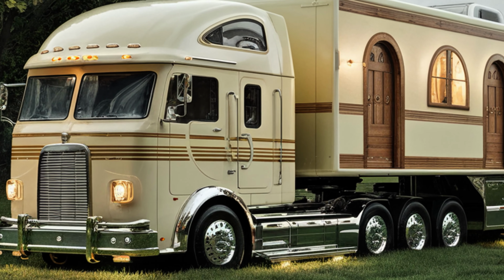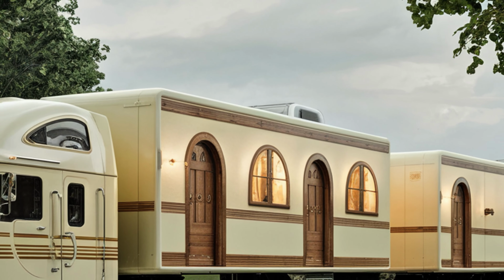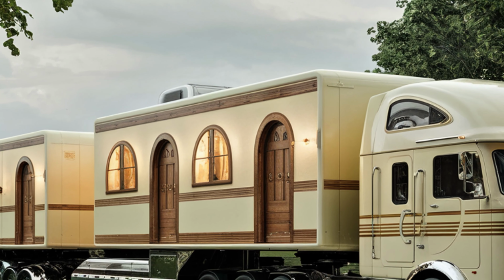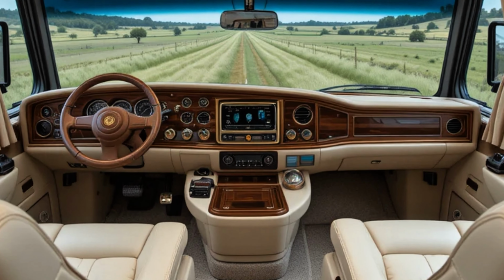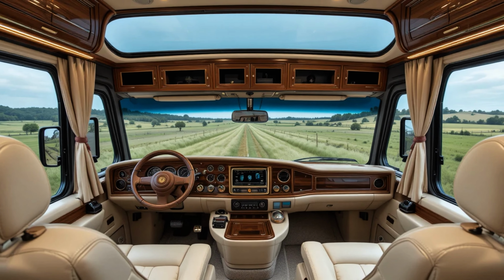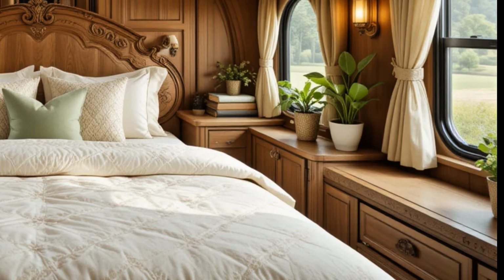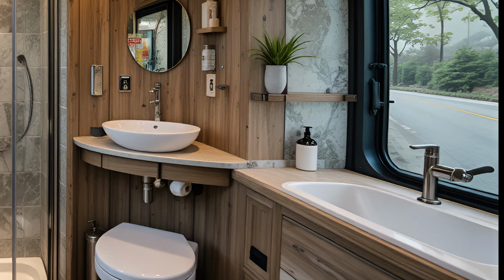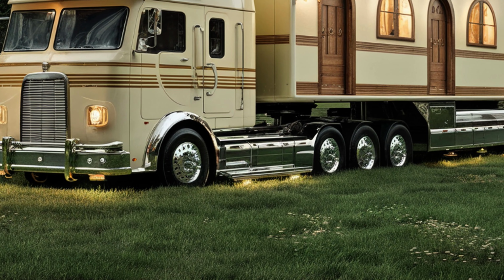This 2026 RV Has 4 Bedrooms and Drives Like a Jet – You Won’t Believe What’s Inside!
Welcome to Engine Explorer – the place where horsepower meets luxury.
Today, we’re stepping inside a motorhome that’s changing the game forever.
This isn’t your granddad’s camper – this is the 2026 RV with four private bedrooms, a high-tech cockpit, and a drive so smooth, you’d think you’re flying first class on a private jet.

At first glance, it looks like something out of the future. A sleek, aerodynamic body sitting on a 16-wheeler frame, with diamond-polished chrome trims, active aero vents, and full-body LED lighting that gives it presence even in the dark. It's not just a ride – it's a moving mansion.

But the real magic? It’s inside.

The main entrance opens with a biometric lock and silent motorized slide. As you walk in, you’re greeted by a panoramic smart-glass lounge that can tint with the tap of a screen. Soft-touch suede walls, heated marble flooring, and ambient RGB lighting set the mood instantly. There’s even a retractable 85-inch OLED TV rising from the credenza.

And yes – this RV has four full-size bedrooms.
Each cabin is fully soundproofed, climate-controlled, and comes with a memory foam queen bed, workspace, and smart assistant. You can even set individual lighting moods, music, and temperature per room. It’s like every guest gets their own personal hotel suite.

Moving on to the kitchen – it’s not a kitchenette.
We’re talking full residential appliances: an induction stove, convection oven, dual-door fridge, and even a hidden wine chiller. The countertops? Polished black quartz with integrated wireless charging zones. And yes, there’s a dishwasher too.

The bathroom? Try spa.
Rainfall shower, smart mirror with real-time weather and skincare analysis, and yes – heated floors and a Japanese smart toilet. This isn’t camping. This is rolling royalty.

But what really blew us away is how it drives.

The 2026 model is powered by a hybrid diesel-electric turbine, giving it 1,200 HP of silent thrust and the smoothest ride in RV history. It literally feels like you're gliding. The suspension auto-levels based on road conditions, and the cockpit is straight out of a luxury jet – complete with a heads-up display, adaptive cruise, lane centering, and even AI-assisted autopilot.

Safety? Bulletproof. 360° HD camera monitoring, motion tracking, emergency lane shift, and adaptive collision prevention make it one of the safest homes on wheels.

The price? Well, with all the options shown here – you’re looking at around $1.9 million.
But hey, can you really put a price on freedom, luxury, and home wherever you park?

So… would you trade your house for this?